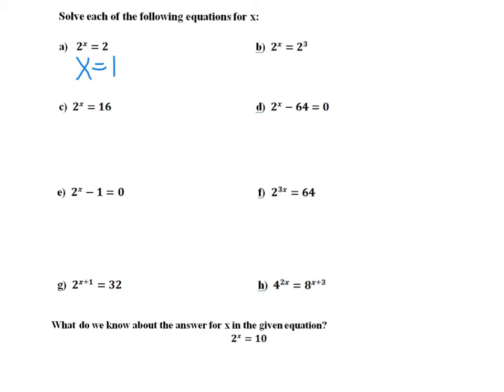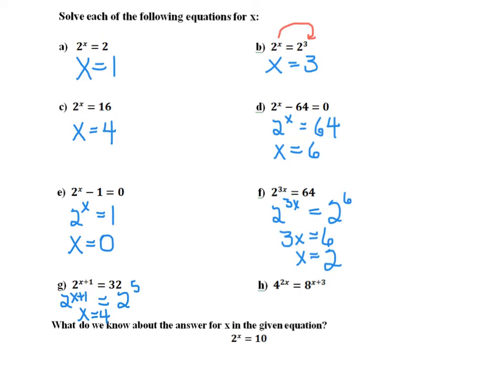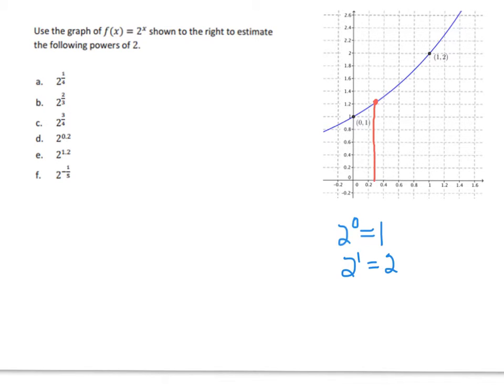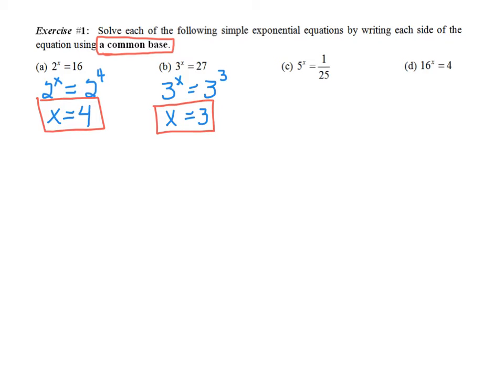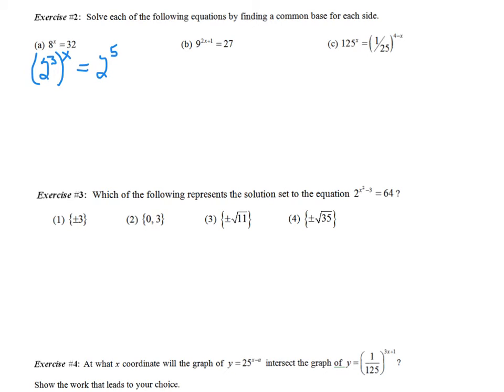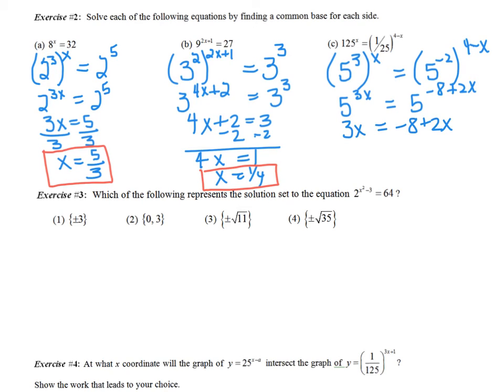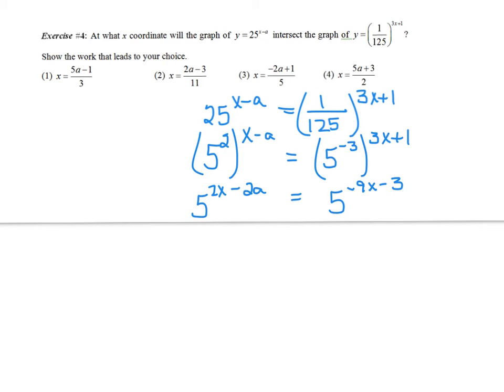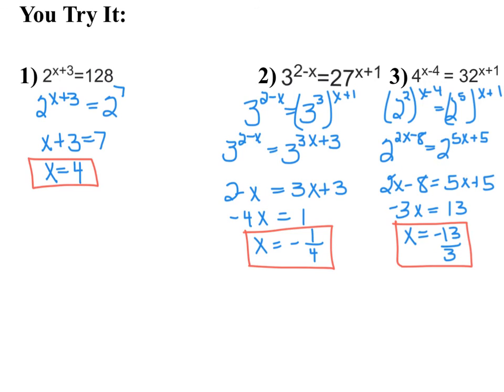A2 CC Unit 3 Lesson 4 Common Bases